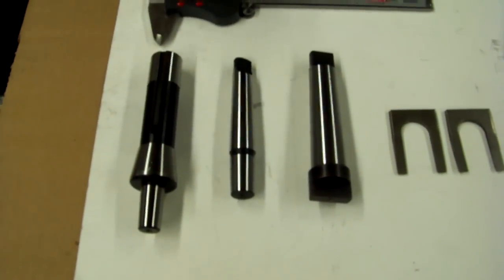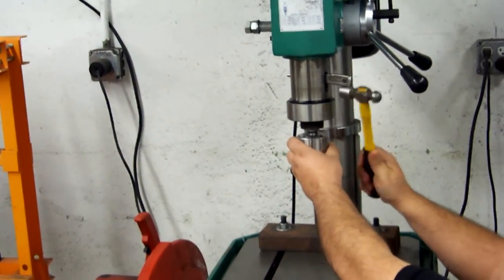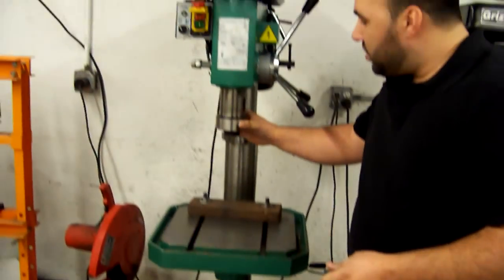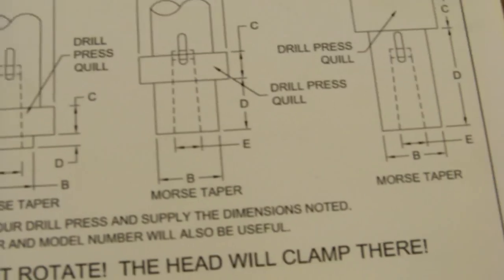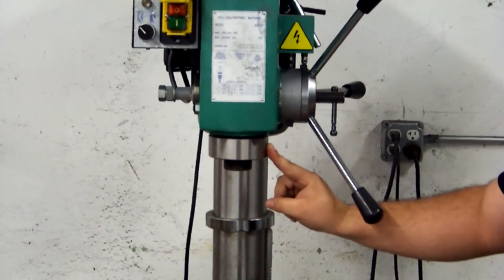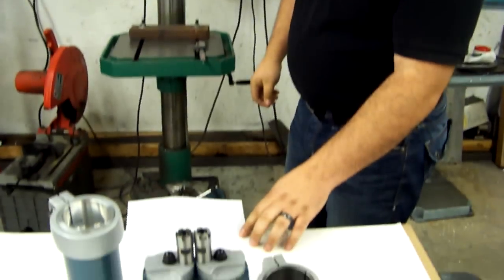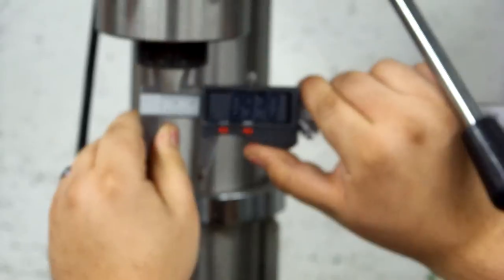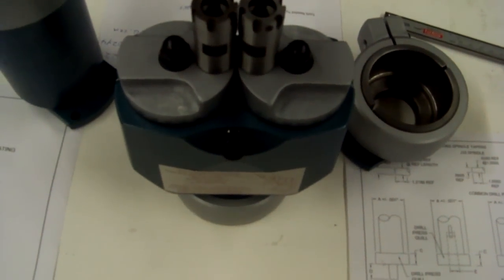How to Measure a Drill Press for a Multiple Spindle Head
This video shows the basic method of measuring a drill press when considering an AutoDrill multiple spindle head.

Follow these basic steps to see just how you can determine the critical measurements of your machine.

Please contact AutoDrill for more information on their self-feed and
multiple spindle drilling and tapping equipment.